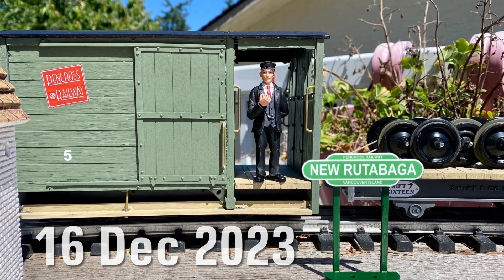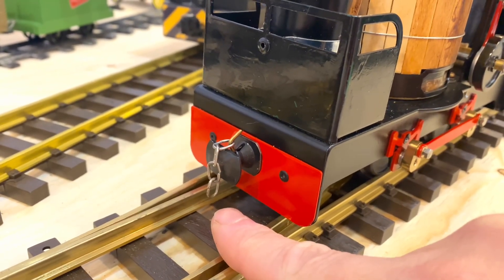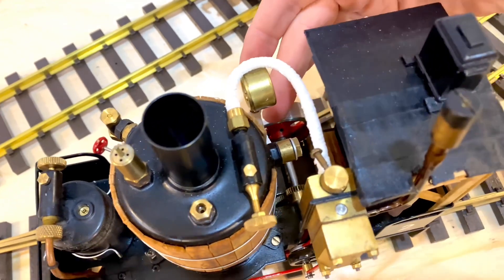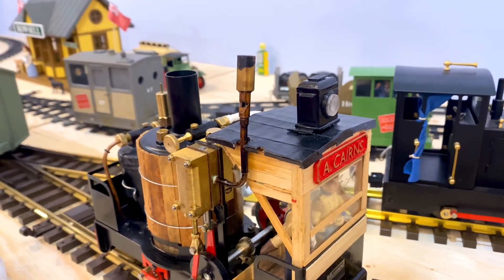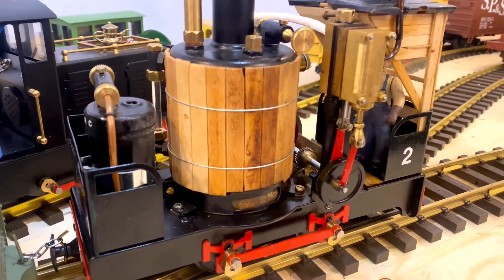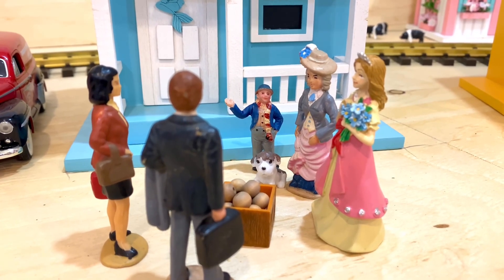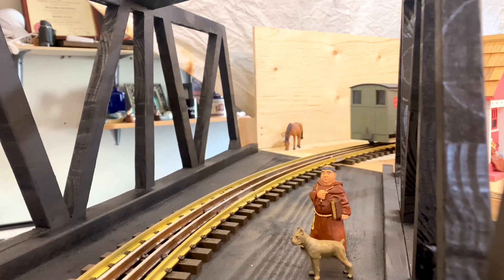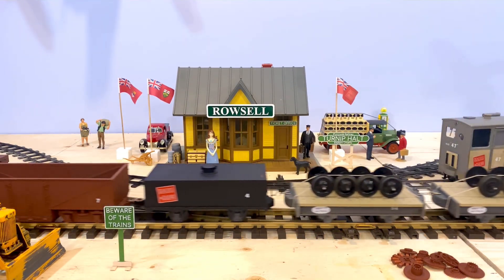Casselman ON: MAMOD’s Fun Live Steam Geared Brunel & Swift Sixteen wagons! (like/sub/comment/share)